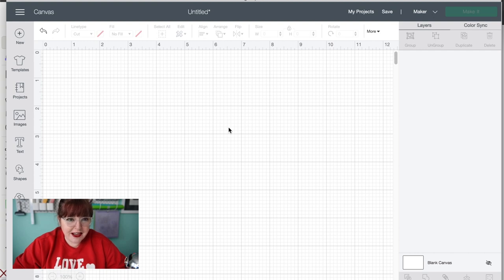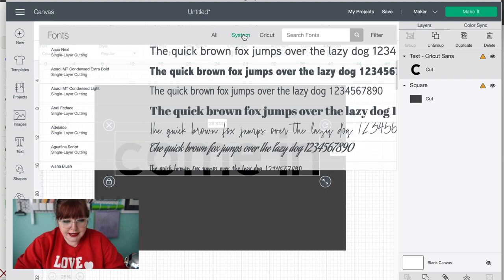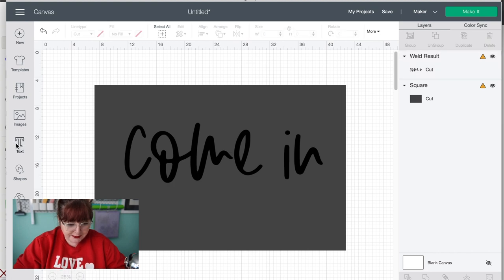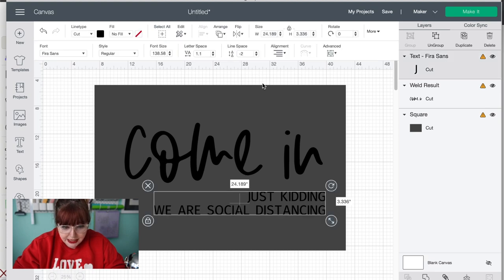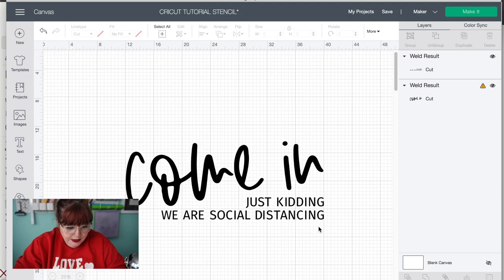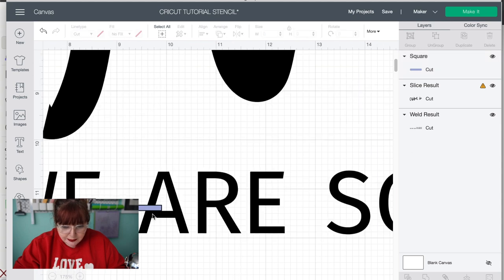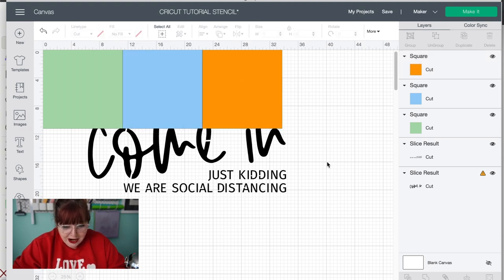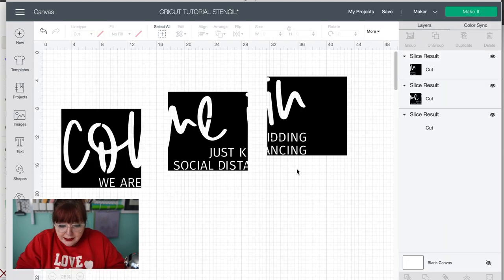Creating a custom doormat SVG stencil in Cricut Design Space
I'll be showing you how to create a custom SVG stencil file for the Cricut using Cricut Design Space. This video is part of a series - you can also learn how to do the same stencil in either Inkscape or Adobe Illustrator.
And in the final video, I'll be going LIVE and we will be using our stencil to create our custom doormat! I'll post more details soon on what supplies you will need to create along with me.